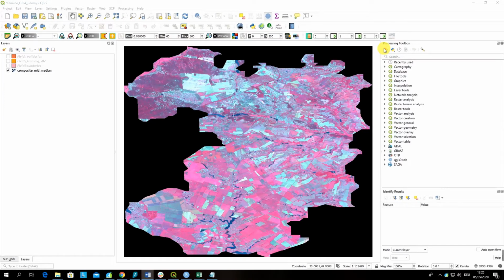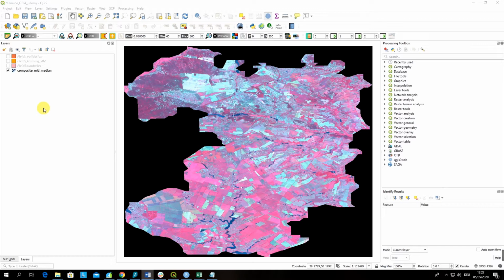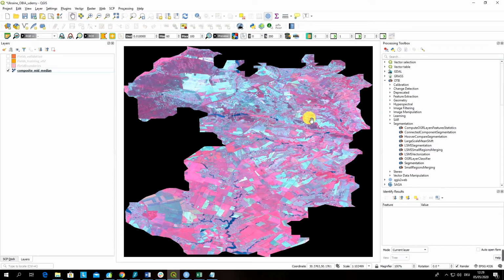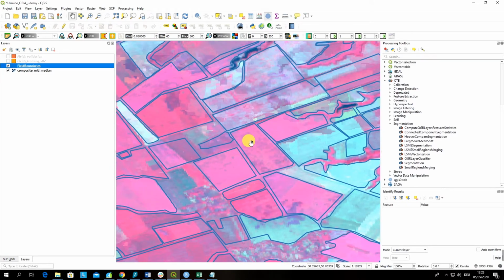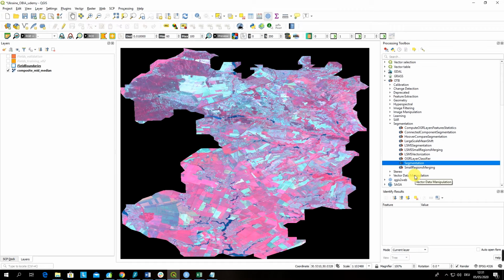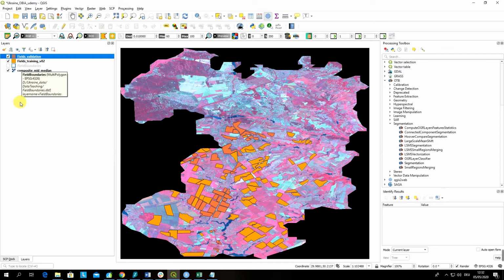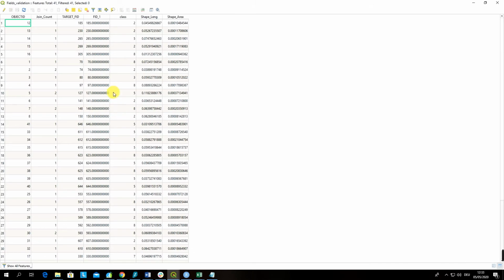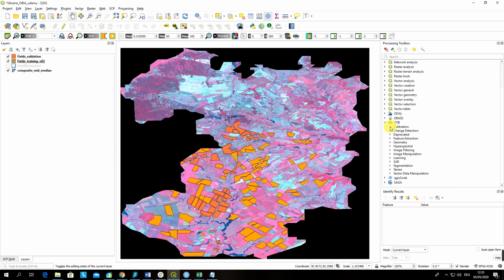Introduction to object-based image analysis (OBIA) in QGIS